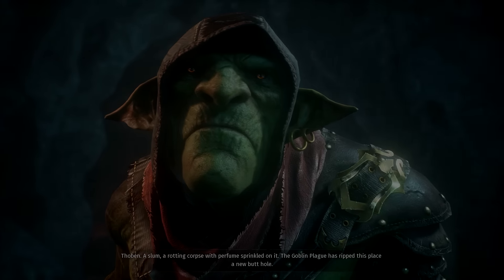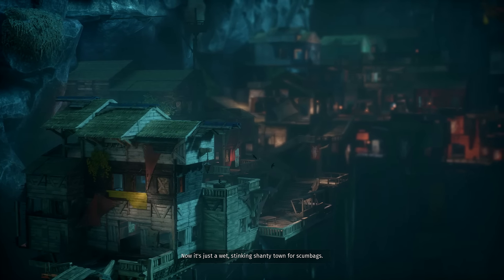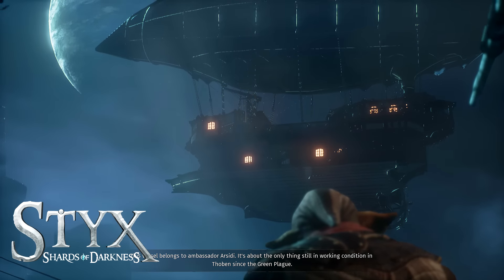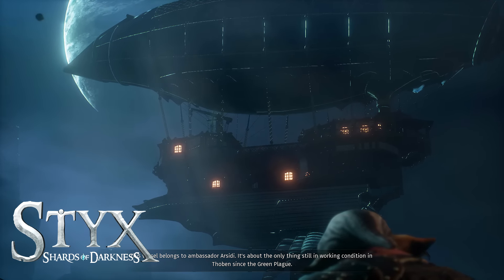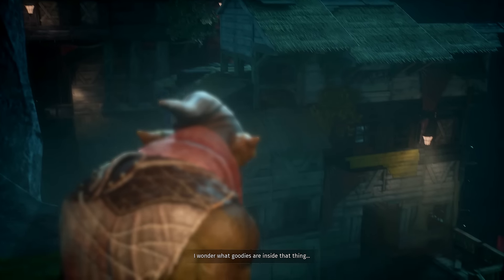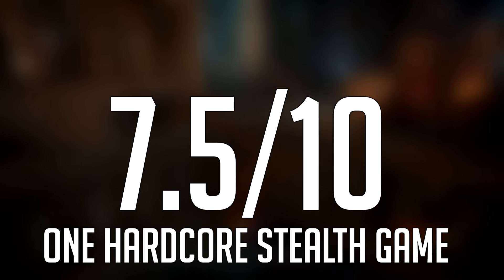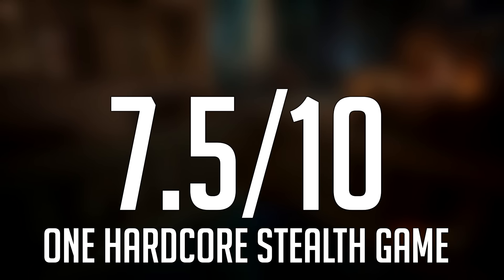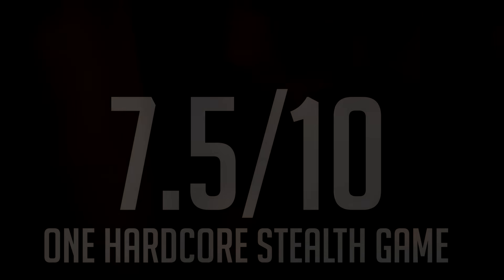Styx Shards Of Darkness REVIEW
Available March 14th on PS4, XBOX ONE & PC

Styx: Shards of Darkness is a brand new stealth game from Cyanide Studio. The goblin assassin returns in an epic new adventure that takes him around a dark-fantasy world: From Thoben, the City of Thieves, to the Dark Elven city of Korrangar. Shards of Darkness brings Styx back with new abilities, enemies, and allies in a beautiful land developed on Unreal Engine 4 for PlayStation 4, Xbox One and PC.

As Styx you will be sneaking through underground cities, mysterious mines, and impenetrable fortresses. You will need to use all of his skills (and size) to perform the heist of the century and expose a deadly conspiracy! Styx can climb, swing, and hang through huge multi-layered levels,  and hide in the tiniest of places.
Upon completing missions and side-objectives, Styx can be customized to suit your playstyle. There are 5 unique skill paths that you can invest in, allowing him to specialize in killing, stealth, and even crafting. Specialize in traps and poisonous gas, or improve Styx’s new high-flying abilities and invisibility magic.

And now, for the first time ever, experience every level in  the campaign in co-operative mode! Combine all your abilities, or experiment with all the different gameplay mechanics together!

Thanks To Focus Home For The Review Copy!

►EQUIPMENT